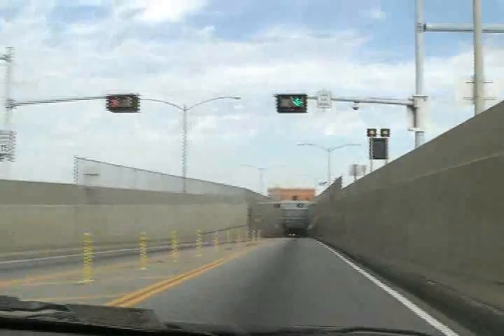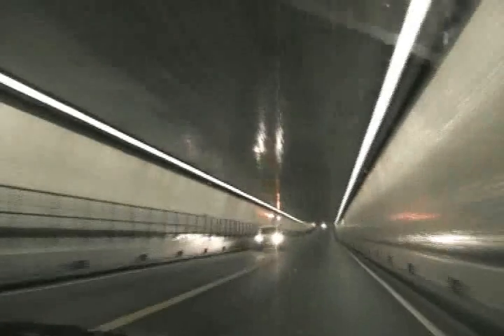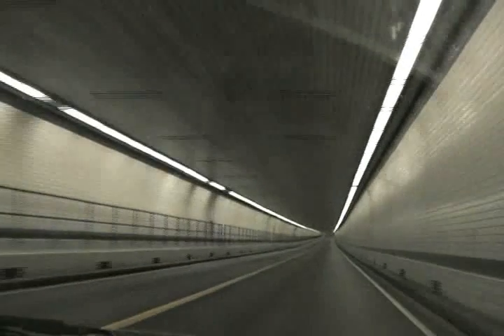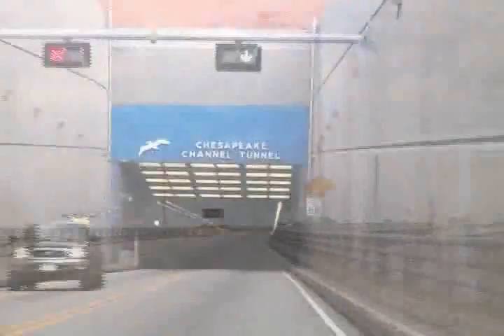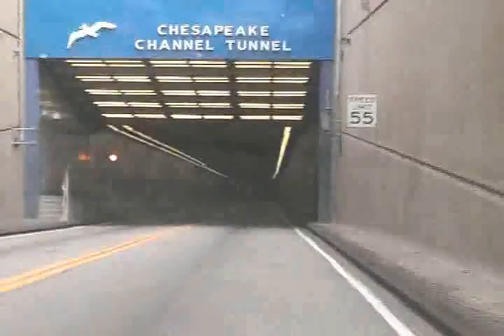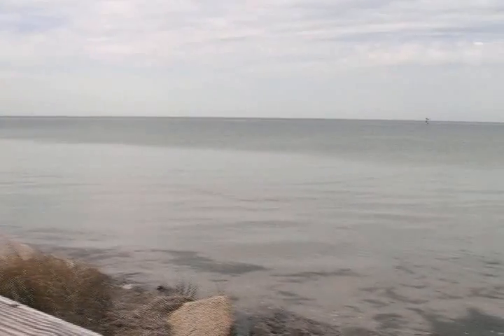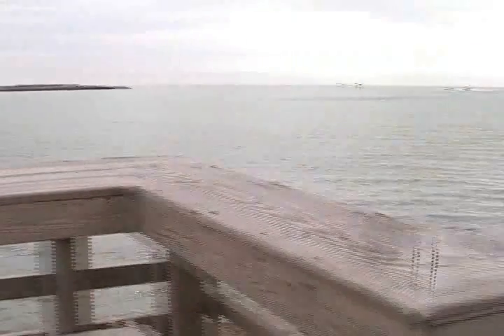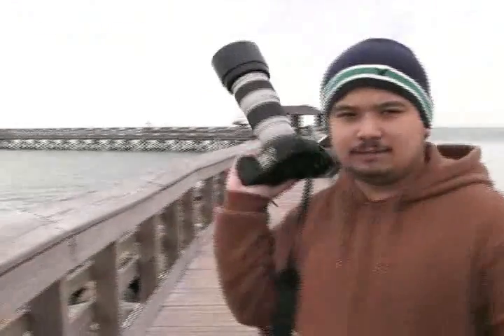Gamboa Photos: Chesapeake Bay Bridge-Tunnel & Cape Charles, VA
Chesapeake Bay Bridge-Tunnel & Cape Charles, VA